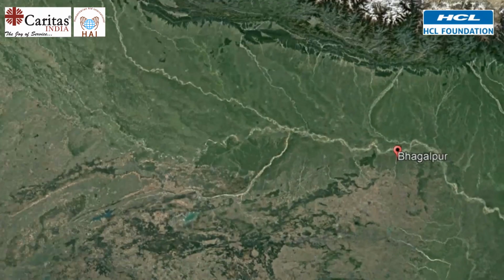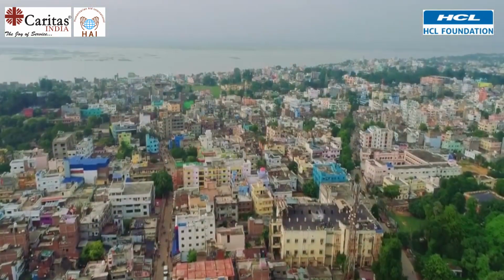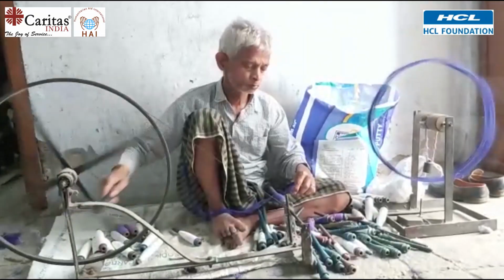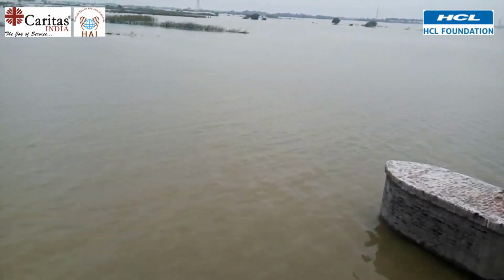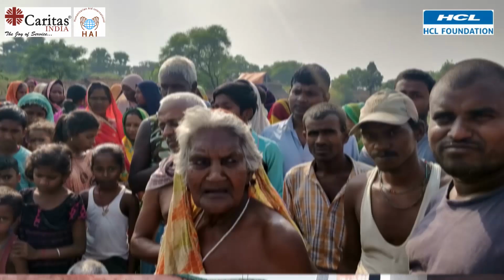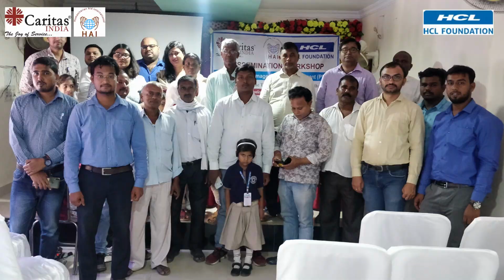2019 - A Flood Story of Bihar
Floods started causing havoc in North Bihar since the last week of September submerging many areas including the district of Bhagalpur. HAI, with support from HCL Foundation and Caritas India, carried out an assessment in the Bhagalpur district during 12-14 October. The situation was grim even after several weeks of the flood, displacing a large number of population, devastating agriculture fields and banana plantation.

The use of artificial intelligence helped to reach the areas, unreached even that point in time through conventional methods of assessment. As captured in this film, the problem is complex, which needs integrated efforts for a sustainable solution.